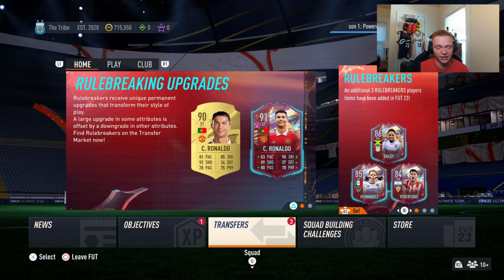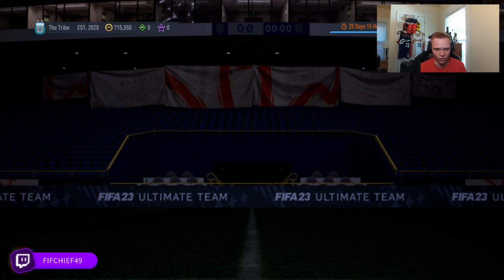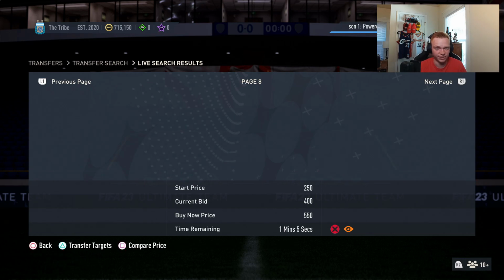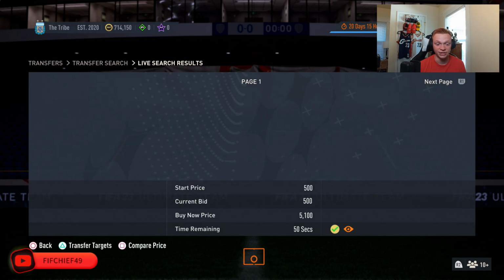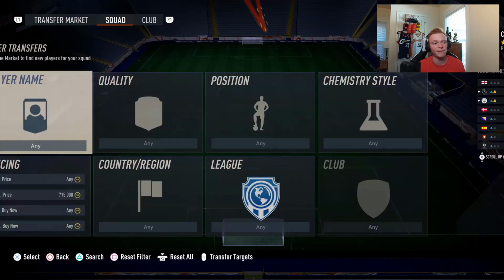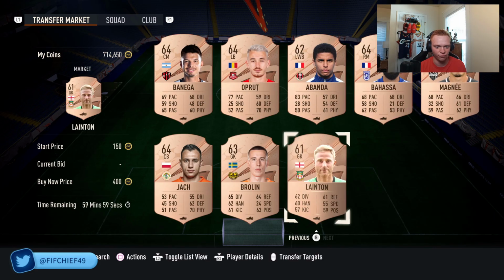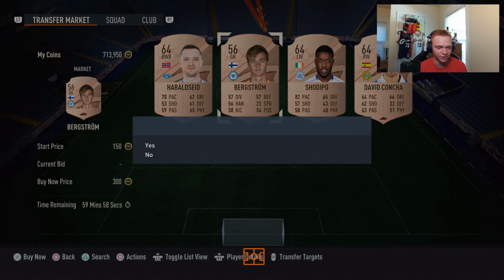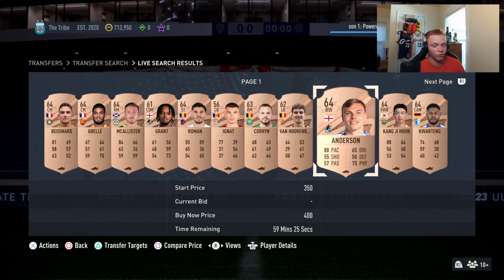How to Make 100K Coins RIGHT NOW in FIFA 23!